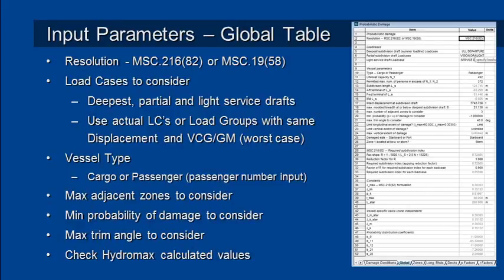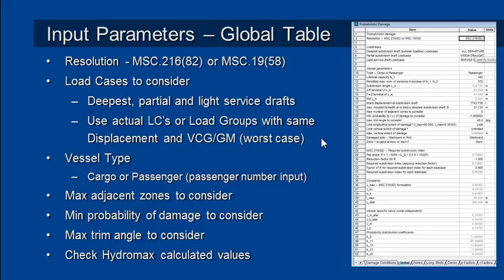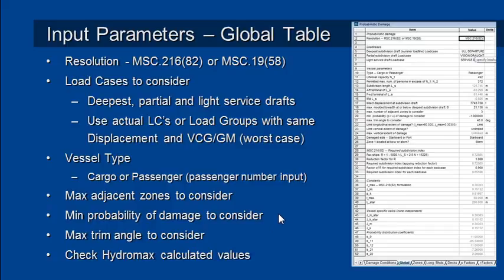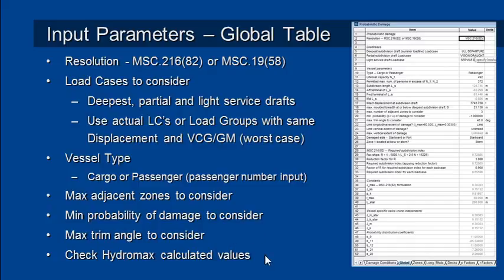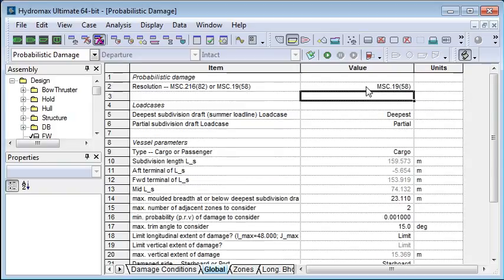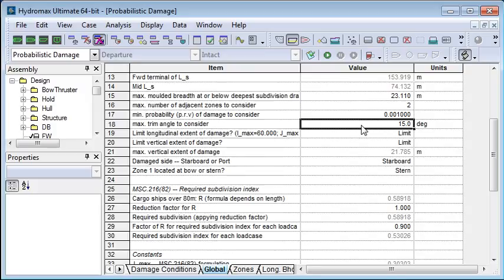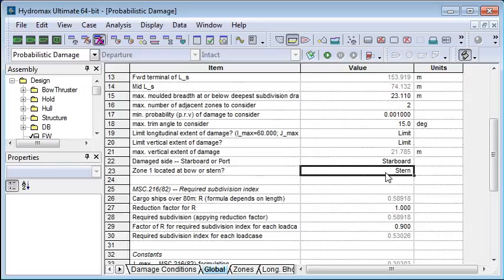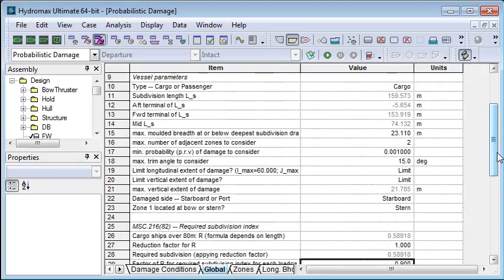MAXSURF Stability - Probabilistic Damage Global Inputs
Before you can run Probabilistic Analysis, you need to enter in global data.